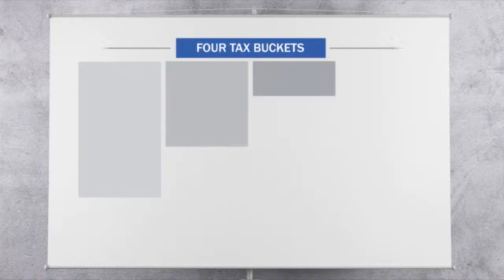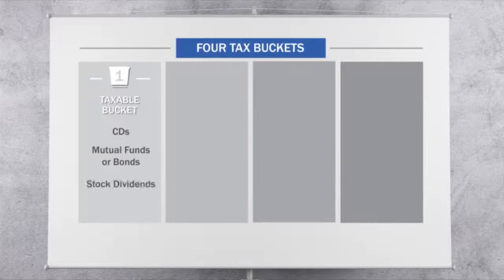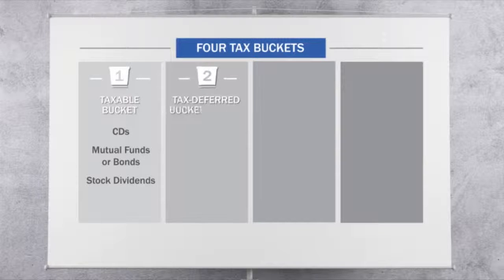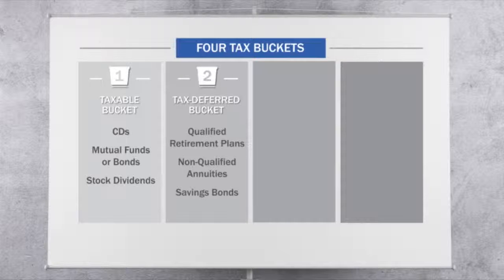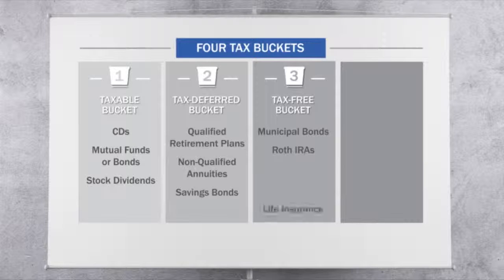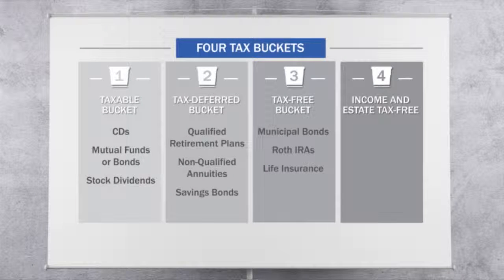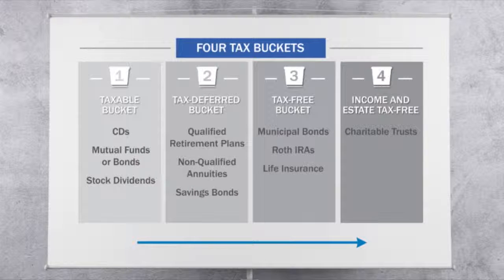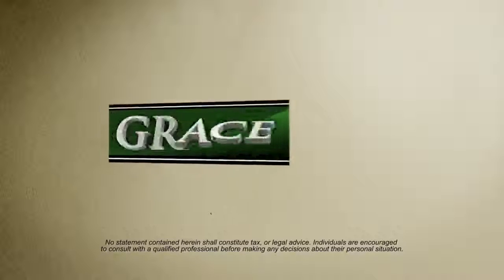Tax Planning: The 4 Tax Buckets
Robert E. Grace, President and Founder of Grace Advisory Group, explains the "The 4 Tax Buckets" for wealth planning.

At Grace Advisory Group, the legal, tax, accounting and insurance experts on our team specialize in building financial plans that emphasize safety, while reducing taxes and providing a steady revenue stream that our clients cannot outlive.

Please watch our educational videos and review our for Retirement Planning Resources.